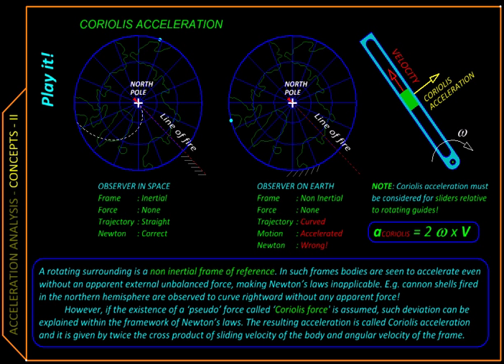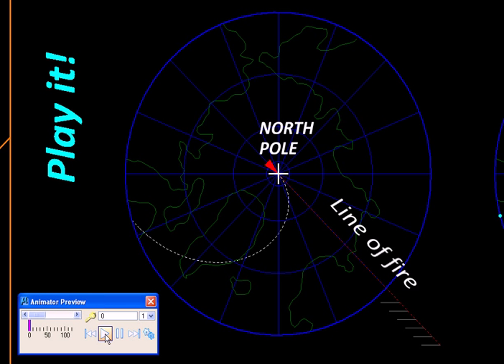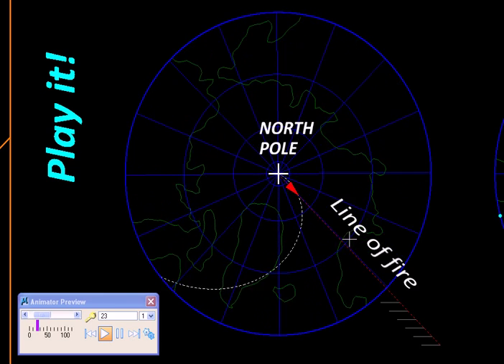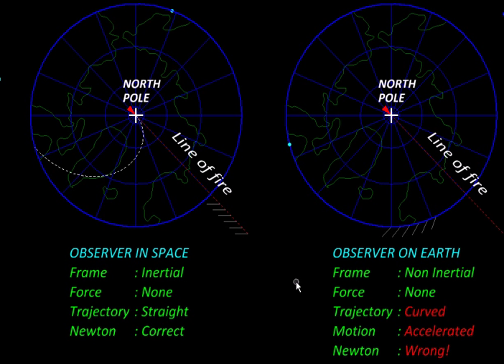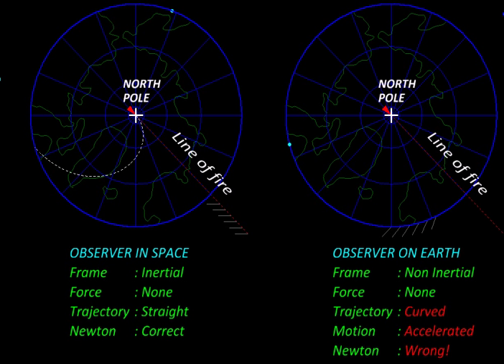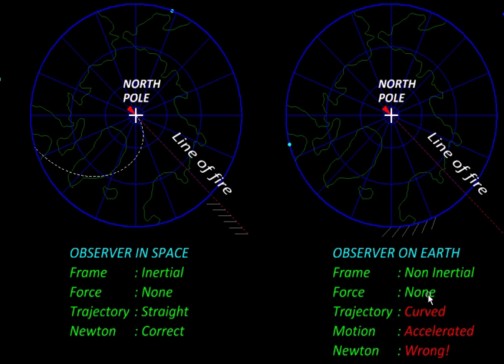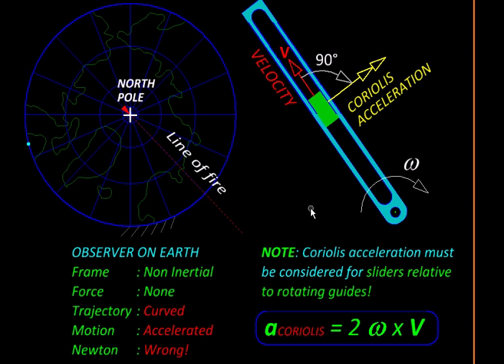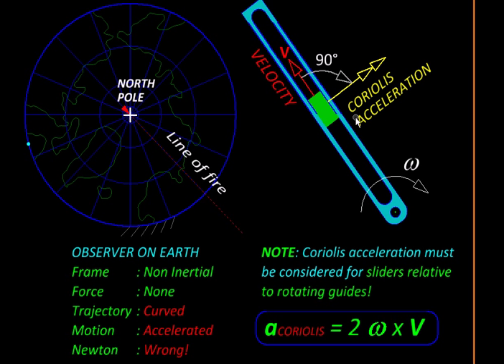Kinematics Ch04B Corriolis Acceleration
This video explains the origin of Corriolis Acceleration and the difference between Inertial and Non-inertial Frames of Reference. Finally the magnitude and direction of Corriolis acceleration and its occurrence in Mechanisms is given.

0:09 How straight is 'straight like a bullet'?
0:30 Observing a cannon ball from outer space
0:53 ANIMATION
1:30 Summary of observation
1:50 Conclusion
2:05 Observing the same cannon ball from the Earth
2:24 ANIMATION
3:00 Summary of observation
3:29 Conclusion
3:45 Frame of Reference
3:50 Non-inertial Frame of Reference
4:00 Inertial Frame
4:12 Corriolis Acceleration
4:23 Corriolis acceleration in Mechanisms
4:40 Magnitude and direction